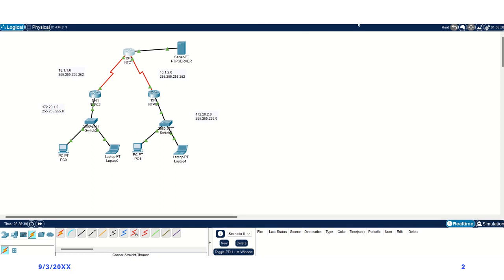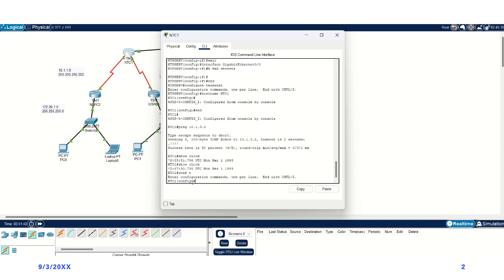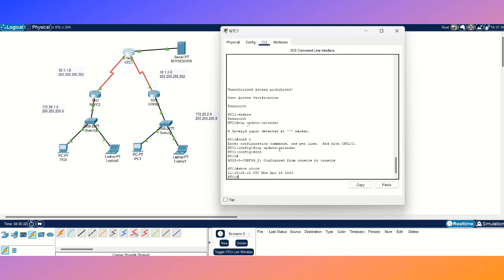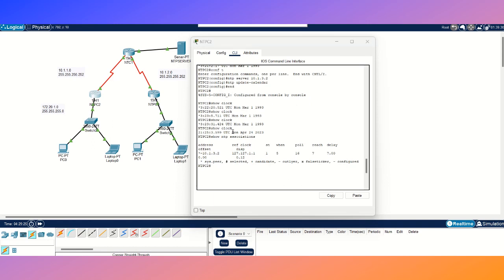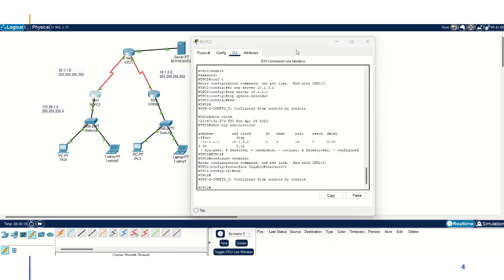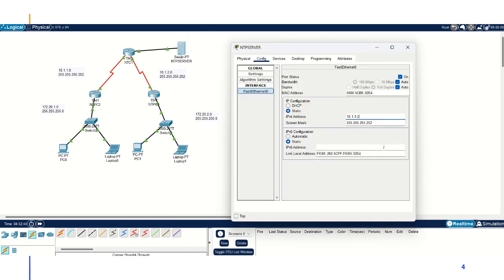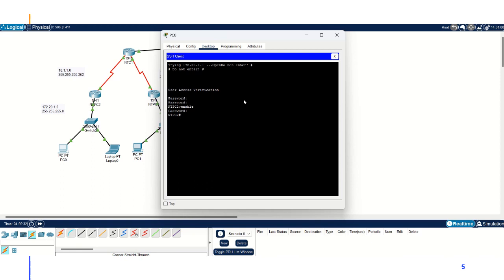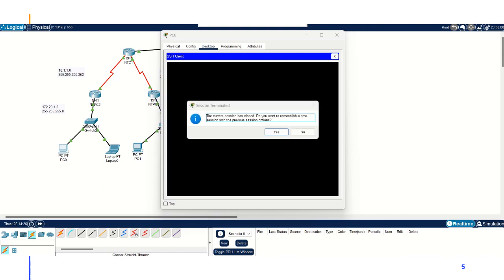ITN252 Final 4 24 23